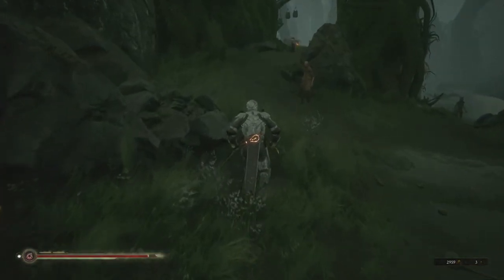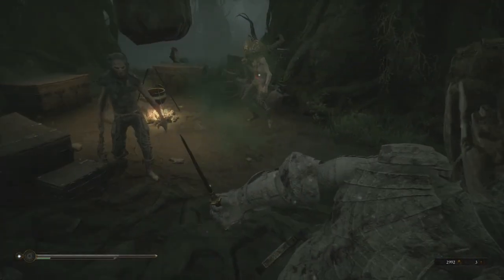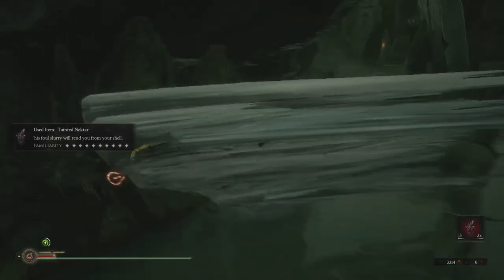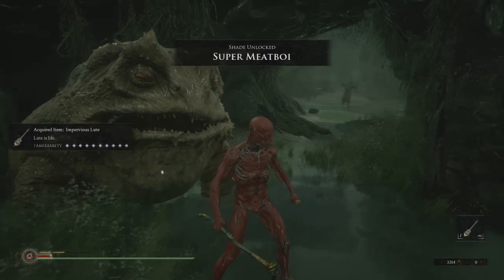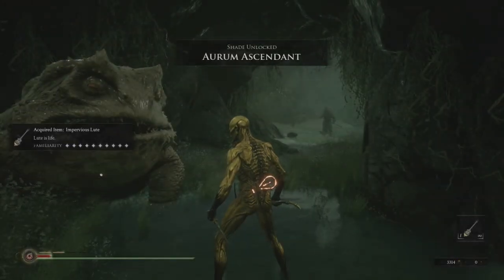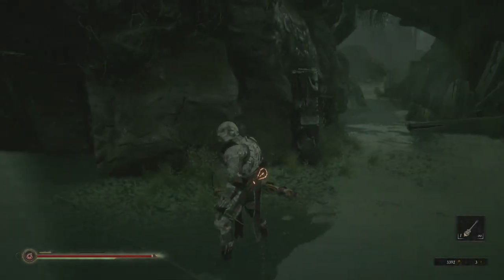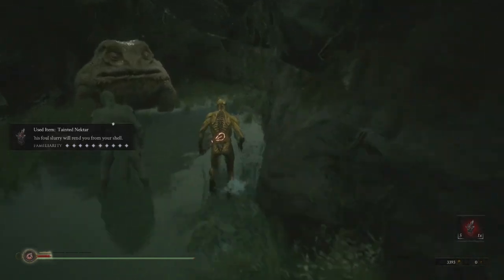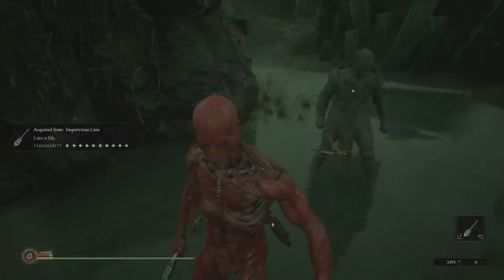Mortal Shell - Gourd Farming and No-Shell Skins How To!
How to get all the gourds you need and also what to do if you want the Shades for the Non-Shell character. Let's discuss our favorites in the comments.

Hang with me every morning 7:30-10:30am EST on Twitch